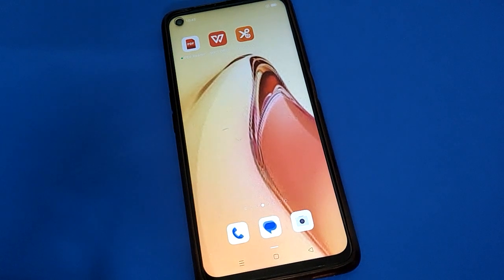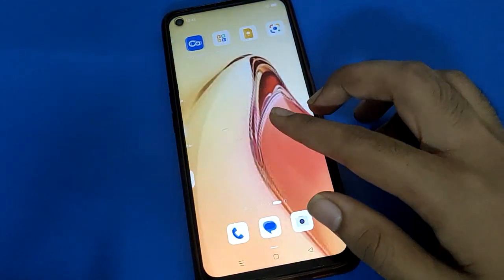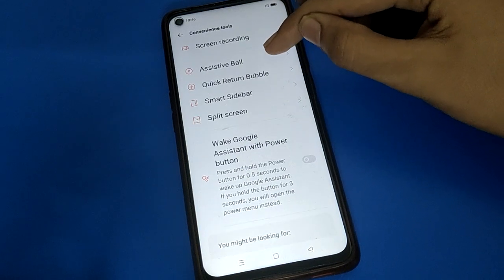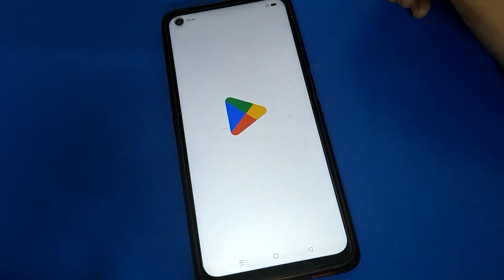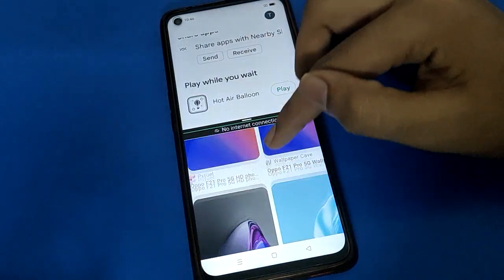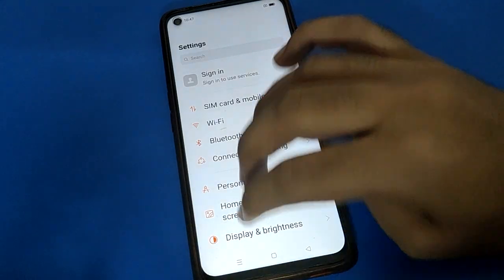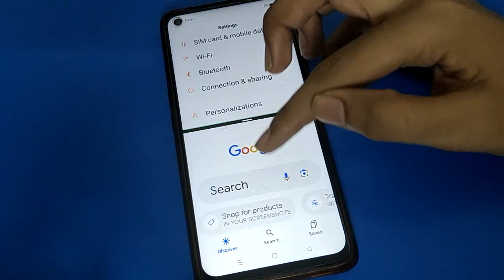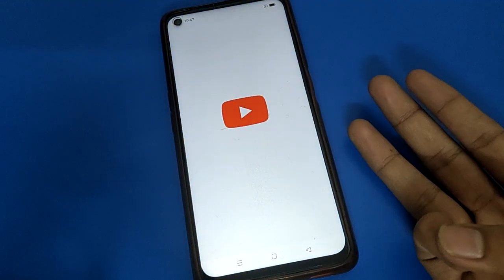Screen split setting oppo F21s pro, how to turn on split screen oppo phone